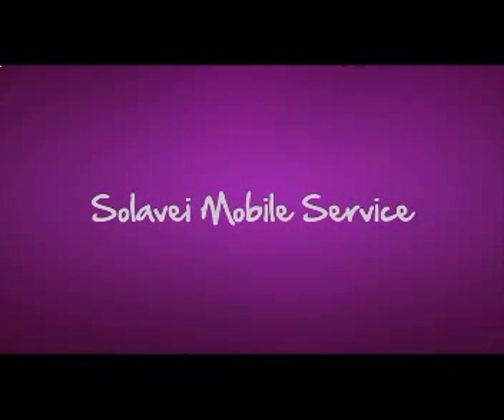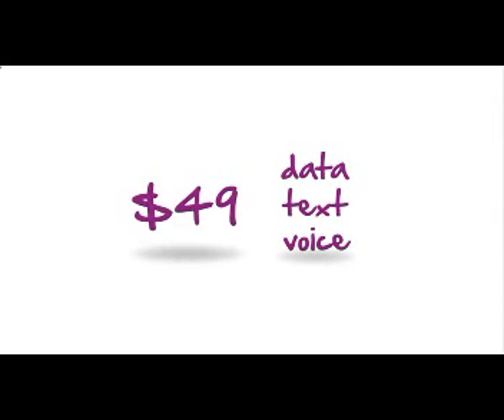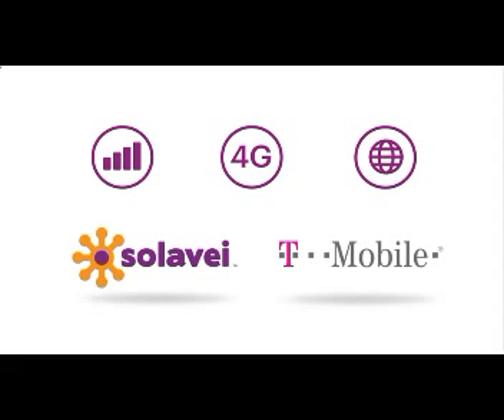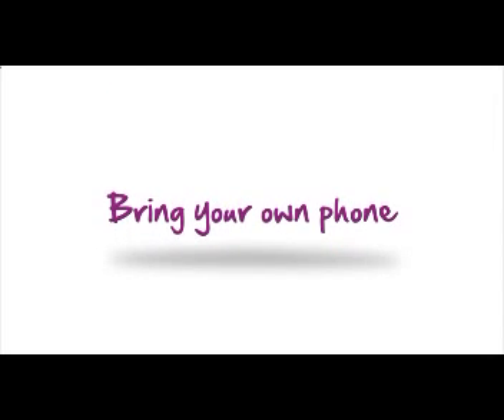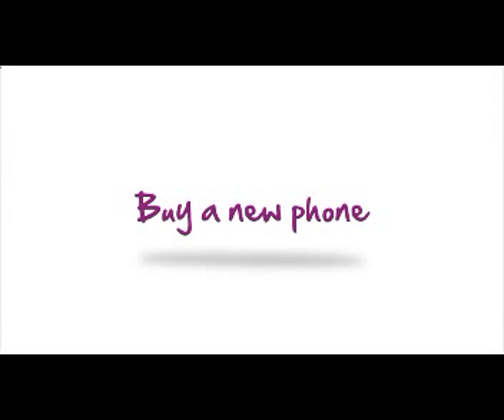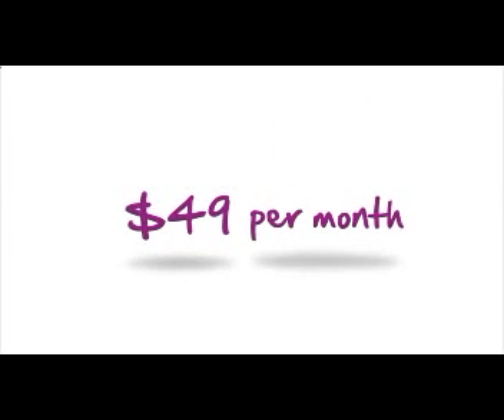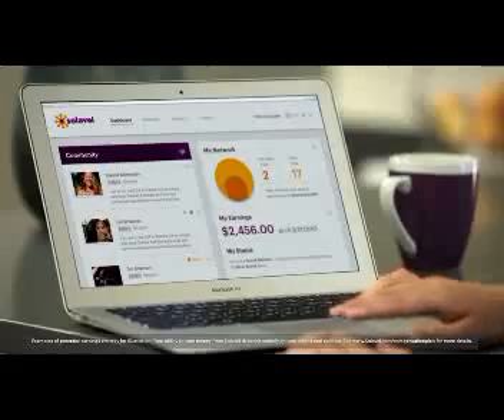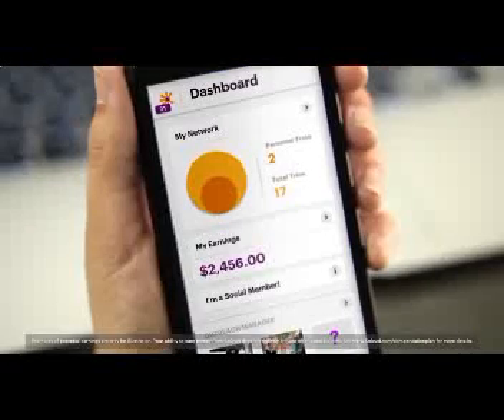Solavei in Dallas, TX offers unlimited, no-contract phone service for $49 per-mo. or FREE!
Are you tired of paying too much for your mobile phone service? Then it's time to get in, get social & get FREE!

Only Solavei offers great mobile service at a great price, plus a great opportunity to get FREE MOBILE SERVICE and earn EXTRA INCOME!